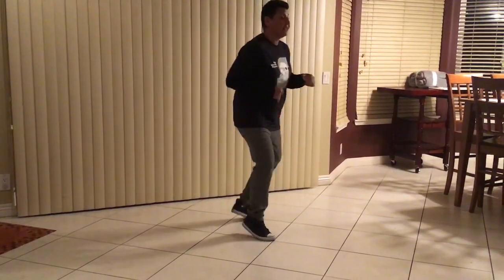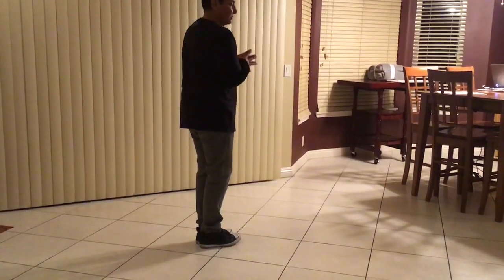Uno ,Dos ,Tres line dance demo & teach by Rosa Turi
Uno Dos Tres 32 count 4 wall no tags or restarts
Choreographed by a Sherry McClure